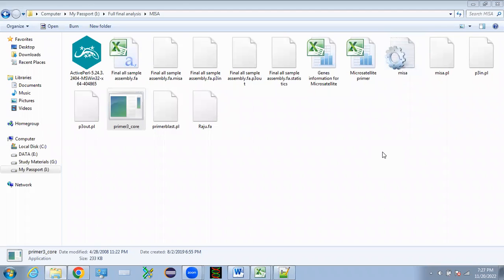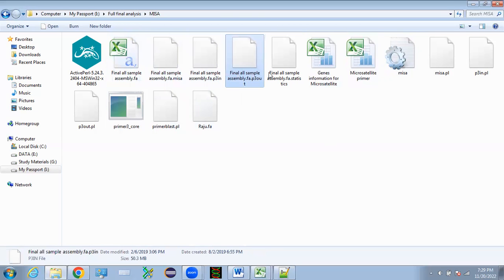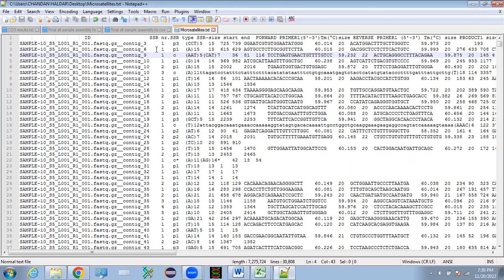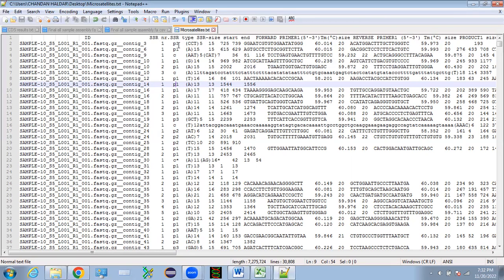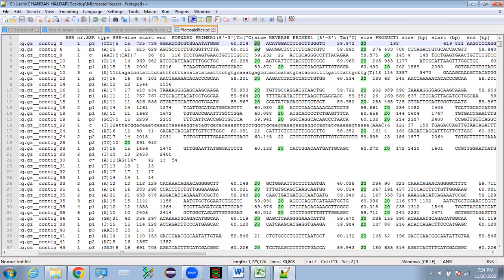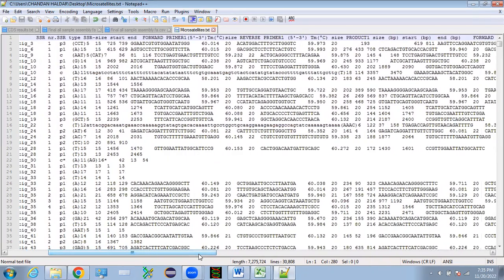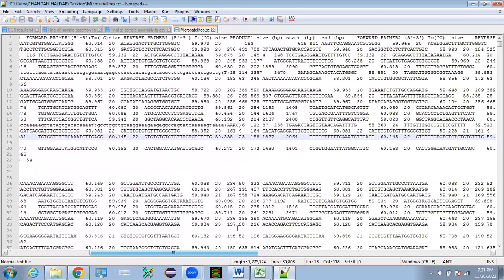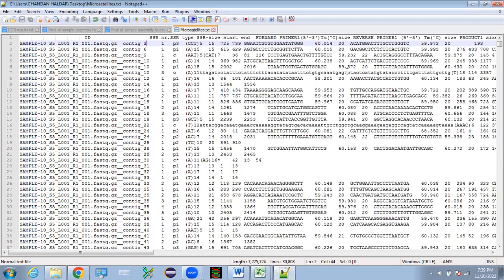MISA tool for SSR detection: Output file Analysis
BioInfoBase: Analysis of the SSR output file